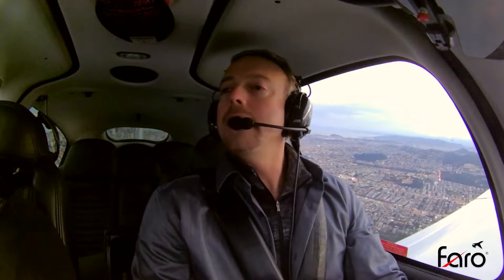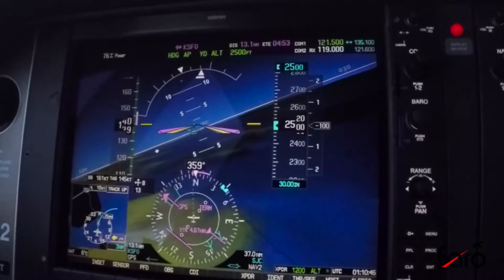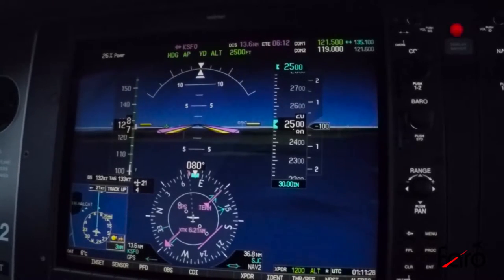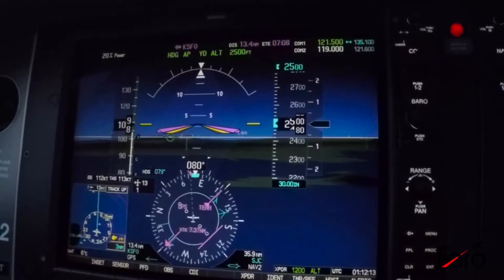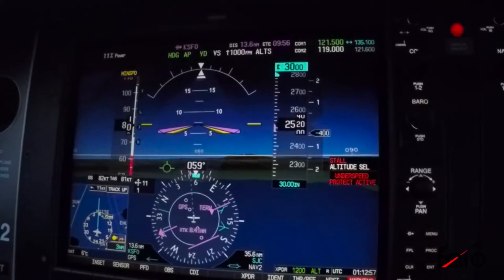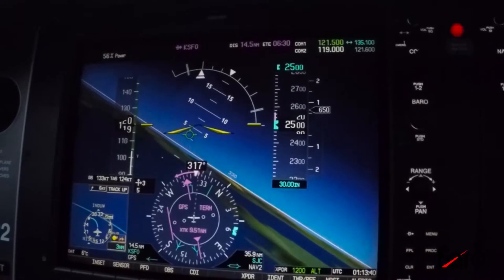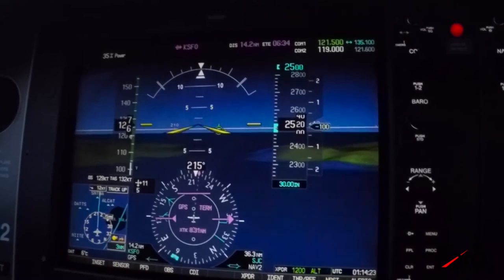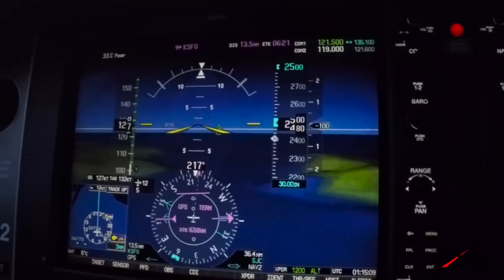Perspective Cirrus Underspeed Protection and Electronic Stability Protection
Airfloe is demonstrating some of the advanced functions of the Garmin GFC 700 autopilot in a Cirrus SR22